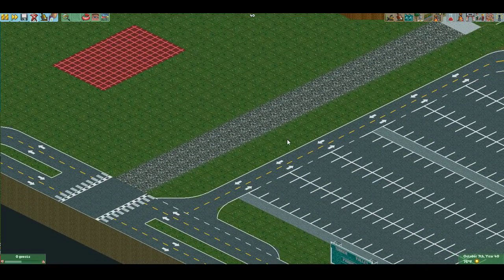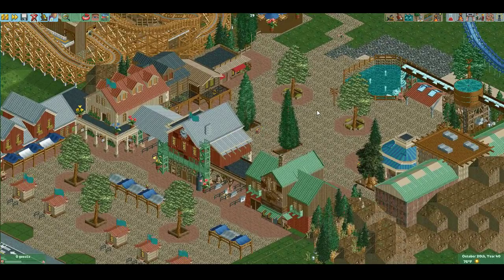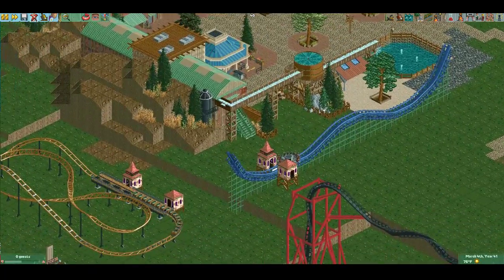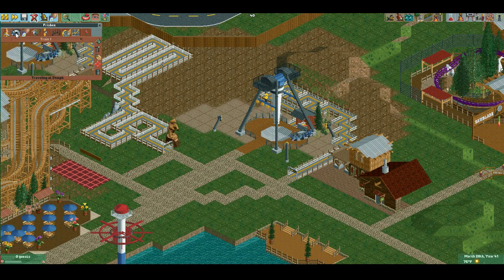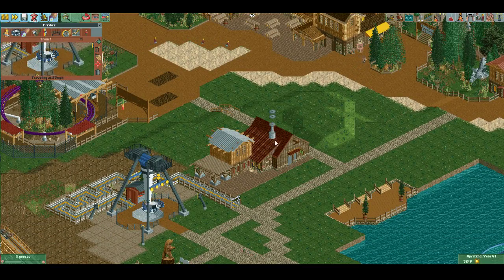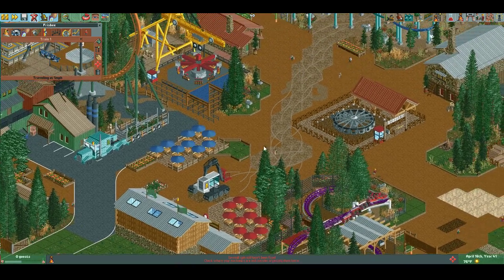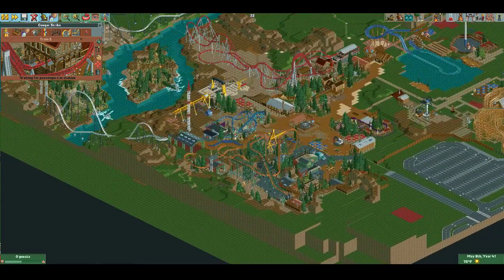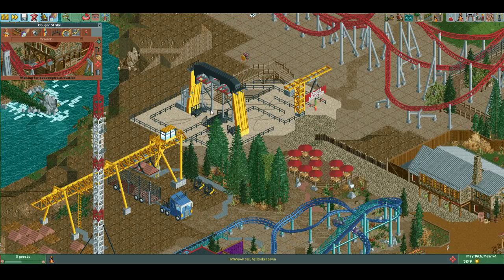RCT2 Reviews: BelgianGuy's Timber Valley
I review Belgian Guy's Timber Valley park, which is currently under construction to offer tips and tricks on how to improve an already very good park.

This park is built in OpenRCT2, an open source version of Roller Coaster Tycoon that allows additional features beyond the base game.

If you'd like your park or coaster reviewed or critiqued, please send a message to CedarPoint6 on New Element at nedesigns.com.